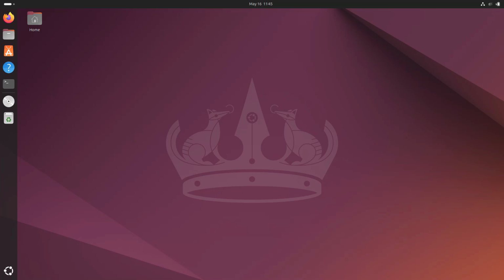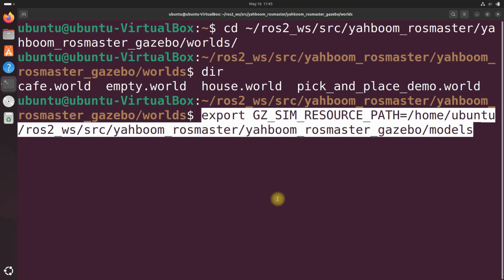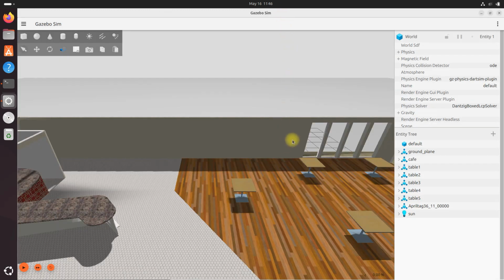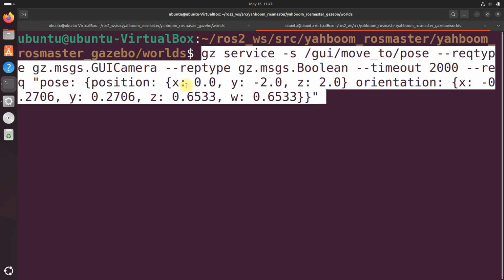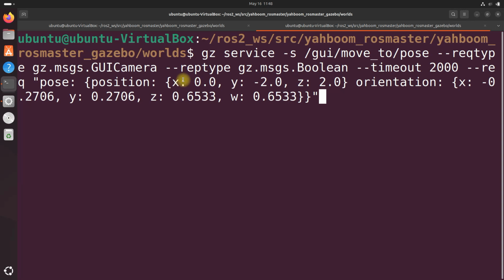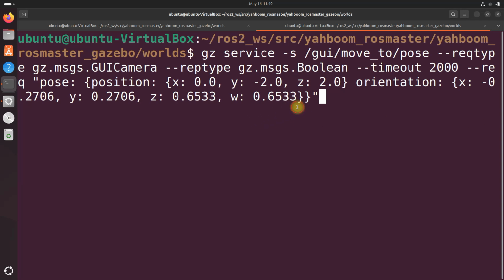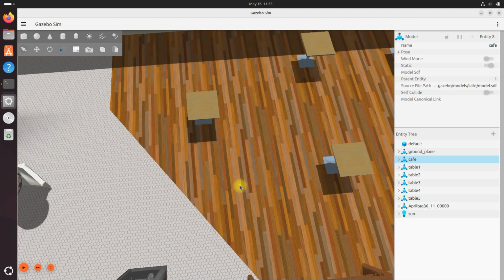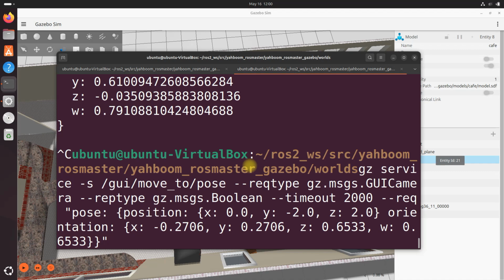How to Change the Default Gazebo Camera View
In this tutorial, I’ll show you how to programmatically change the default camera view in Gazebo using a service call. This allows you to customize the camera’s position and orientation for better visualization when working with ROS 2 simulations.

What You'll Learn:
0:00 Introduction
0:42 Launching the Gazebo World
2:20 Viewing the Default Camera Perspective
3:00 Sending a Service Call to Move the Camera
5:32 Tips for Creating Custom Views

By following this tutorial, you will learn how to control Gazebo’s camera to achieve the exact viewpoint you need—great for debugging, demos, and documentation.